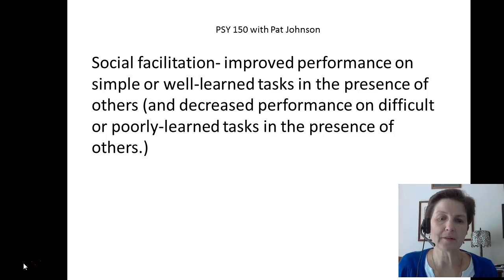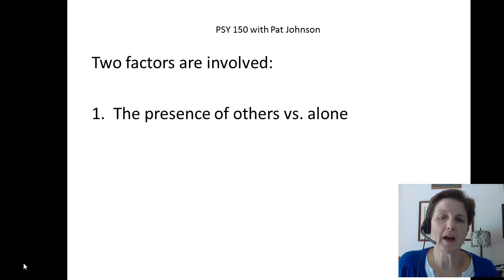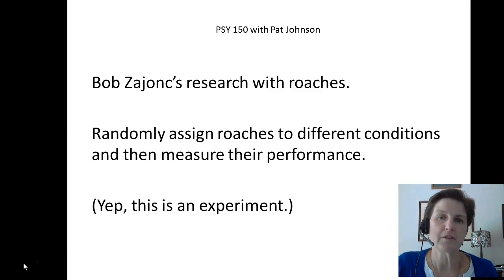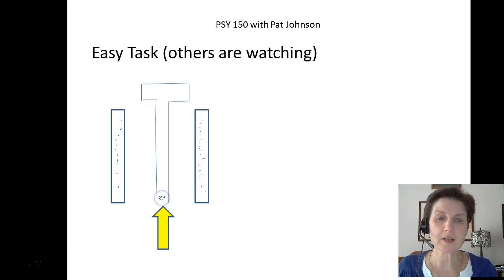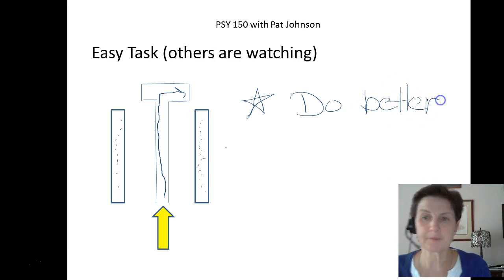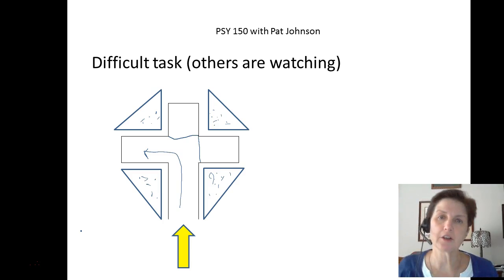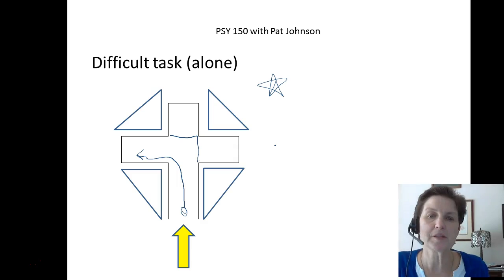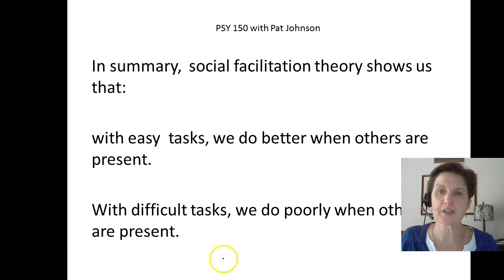PSY 150 Social Facilitation